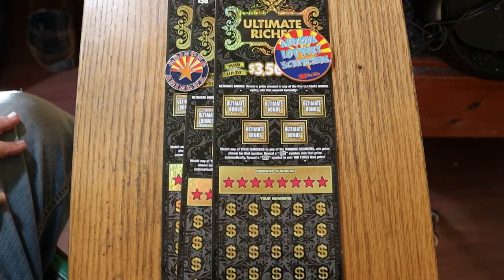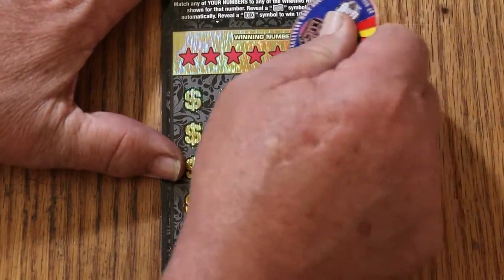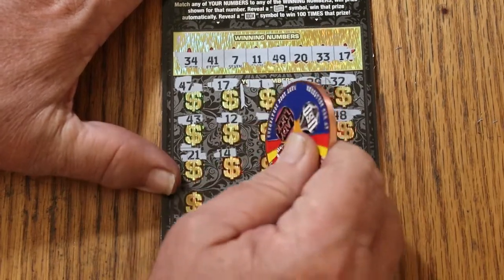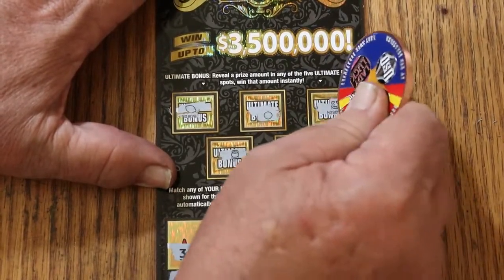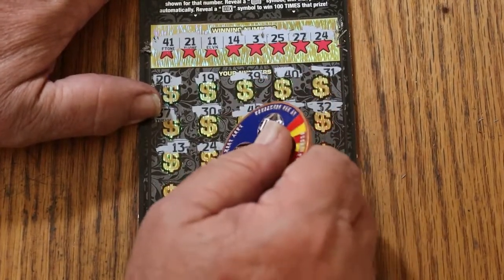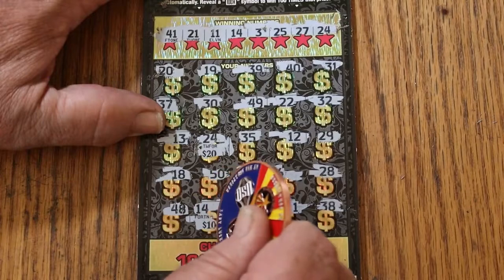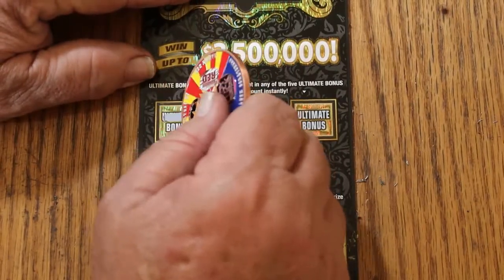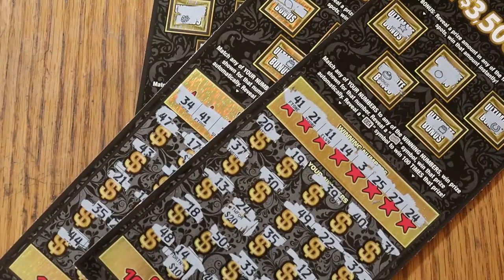💥💥NEW TICKET💥💥$30 ULTIMATE RICHES💥💥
Time to test this new $30 BIG BOY!!😃